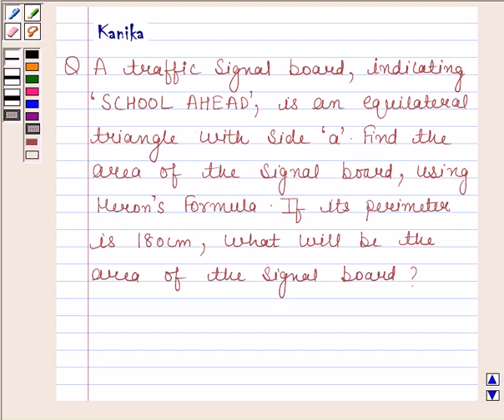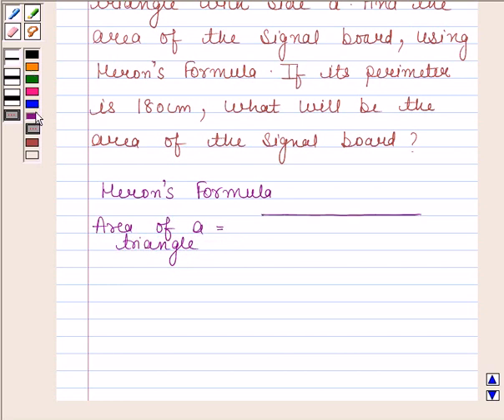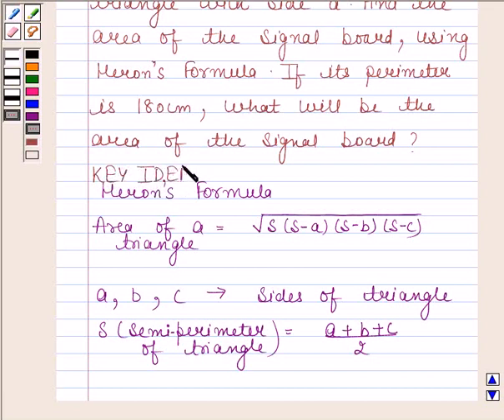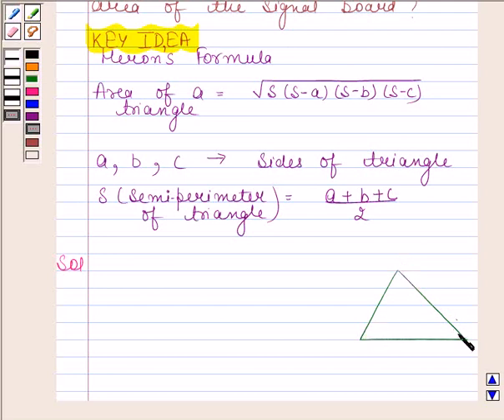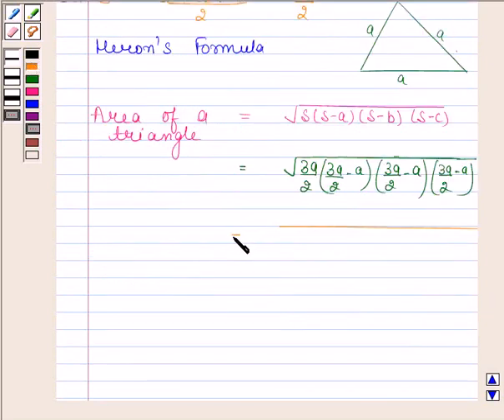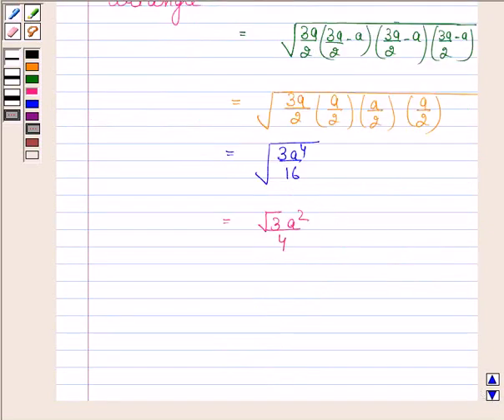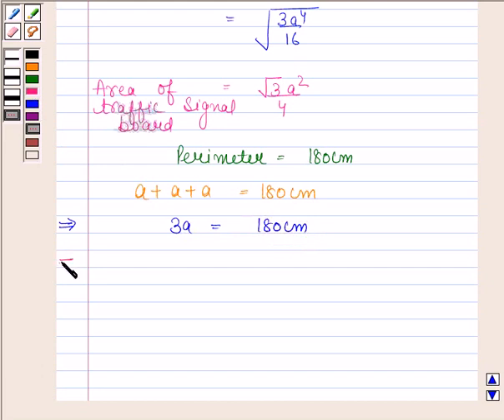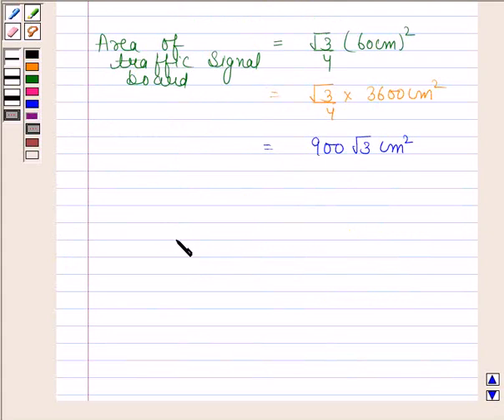Maths IX NCERT 12 12 1 1